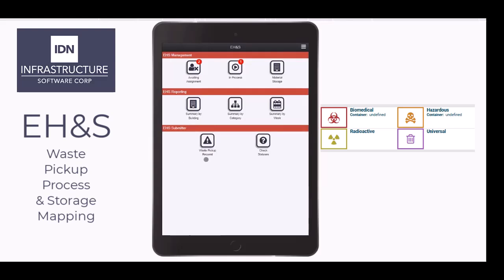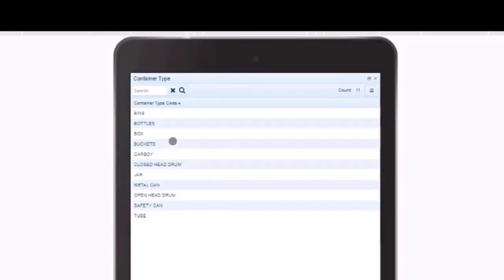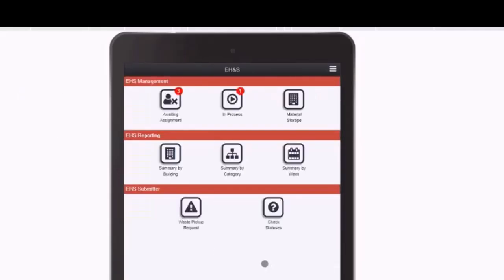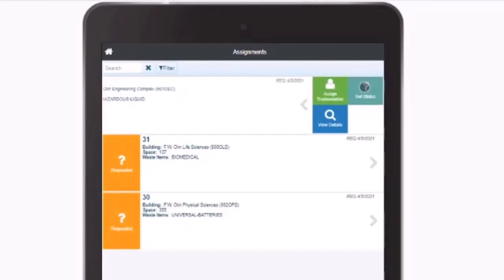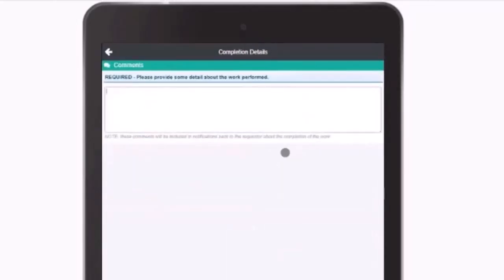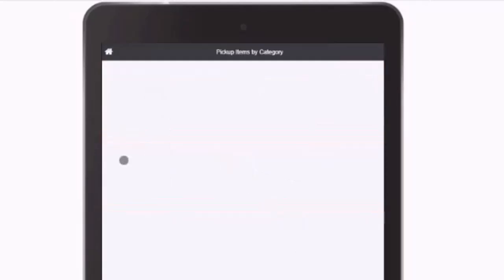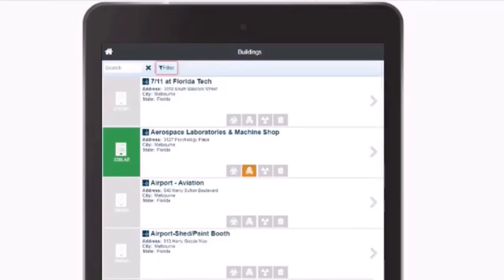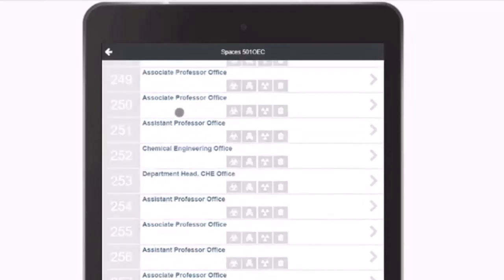IDN EHS Module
The EHS Review software package offers a streamlined system for managing environmental, health, and safety (EHS) related tasks, particularly waste pickup requests and material storage tracking.

IDN Software offers a configurable, mobile EHS - waste pickup and storage application tied to floor plans.